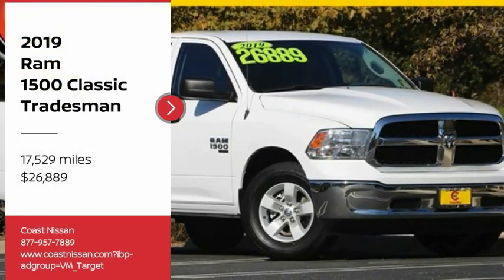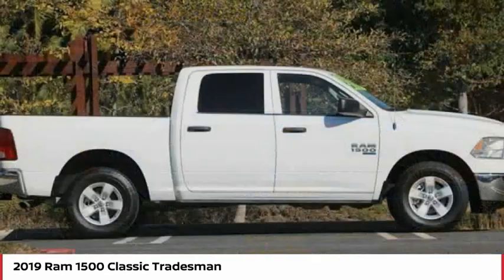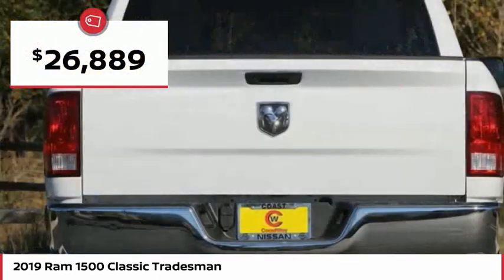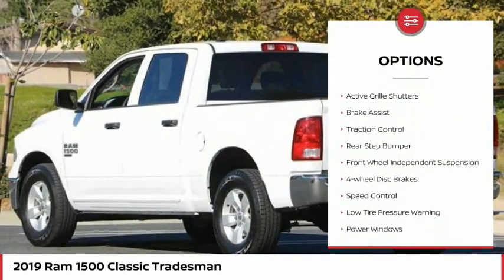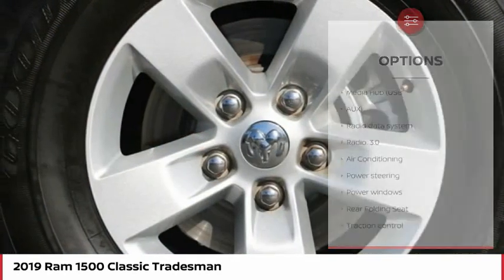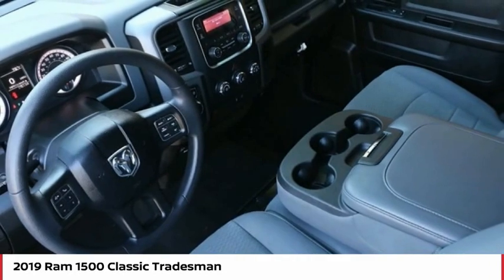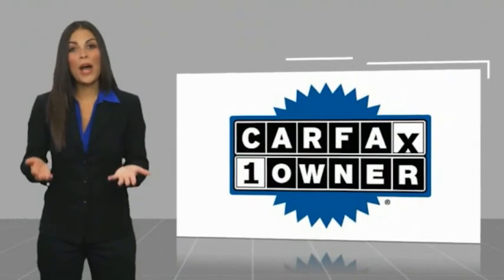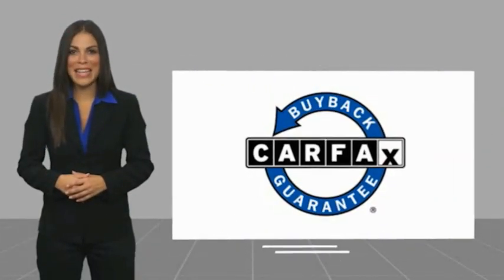2019 Ram 1500 Classic Tradesman FOR SALE in San Luis Obispo, CA P2871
Stop in today for a test drive of this U 2019 Ram 1500 Classic

Coast Nissan
12150 Los Osos Valley Rd

Want us to come to you? No problem! In case we missed a picture or a detail you would like to see of this 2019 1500 Classic, we are happy to send you A PERSONAL VIDEO walking around the vehicle focusing on the closest details that are important to you. We can send it directly to you via text or email. We look forward to hearing from you!  White 2019 Ram 1500 Classic Tradesman RWD 8-Speed Automatic 3.6L V6 24V VVT ABS brakes, Electronic Stability Control, Heated door mirrors, Low tire pressure warning, ParkView Rear Back-Up Camera, Traction control.  Recent Arrival! Odometer is 1352 miles below market average!   All used vehicles come equipped 3M Clear Paint Protection PKG for  395, Door Edge Guards & Door Handle Cup Inserts. Comes with 10 Year Warranty & Free Replacement on 3M PKG, This package is in addition to any and all sale price listed on-line or at dealership San Luis Obispo, SLO, Arroyo Grande, Pismo Beach, Paso Robles, 93405,  Vehicle price and availability are subject to change without notice.